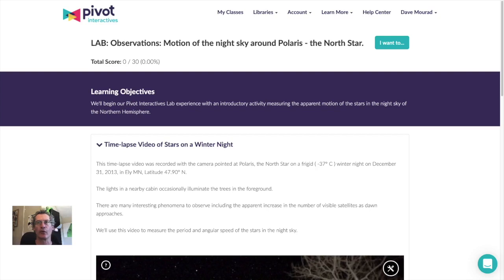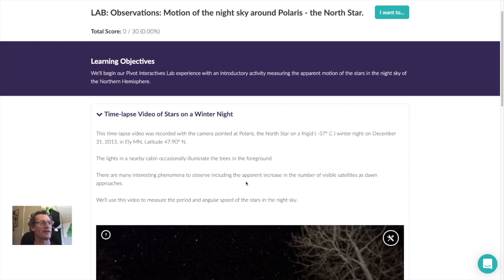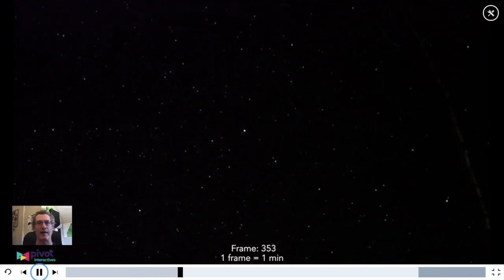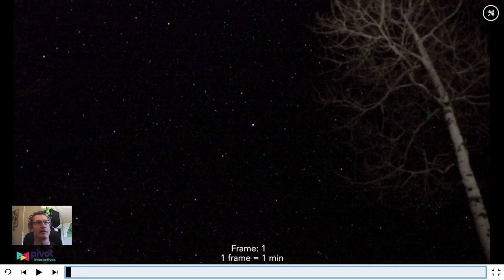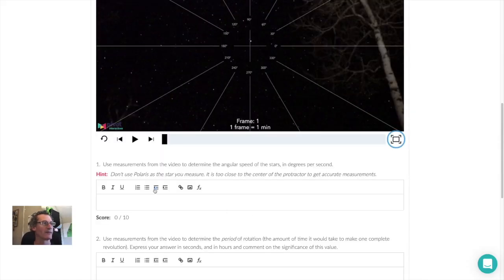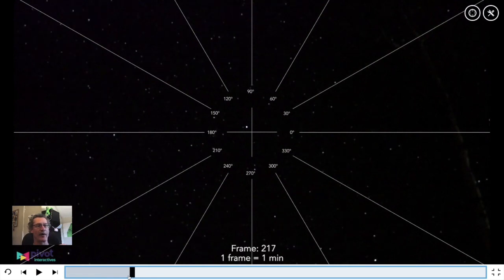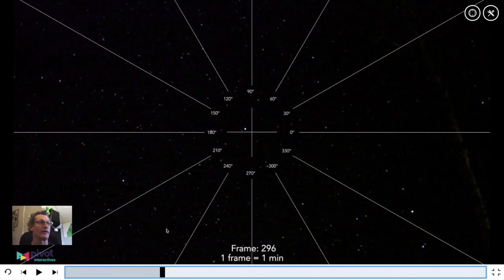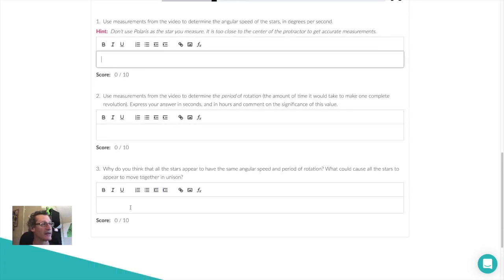Pivot Interactives Tutorial - Observations of the night sky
A tutorial introducing Pivot Interactives and the tasks performed in: 1-3) Pivot Interactives LAB: Observations of the motions of the night sky around Polaris - the North Star.